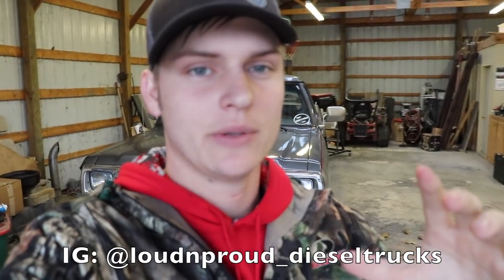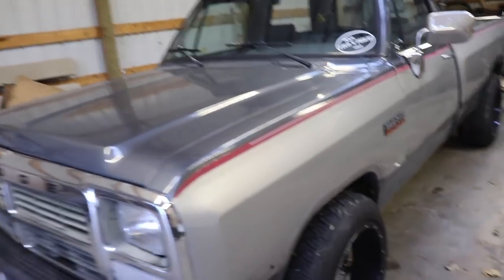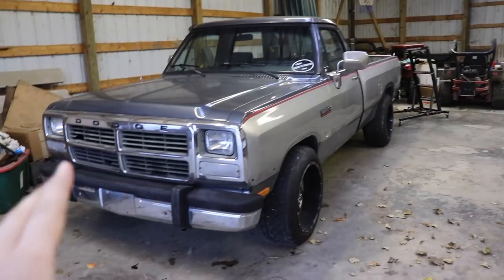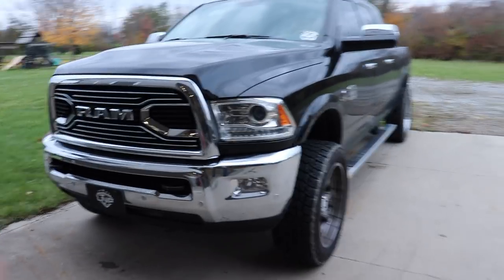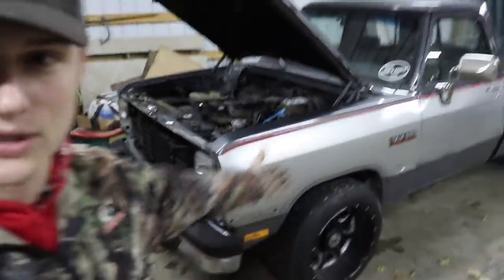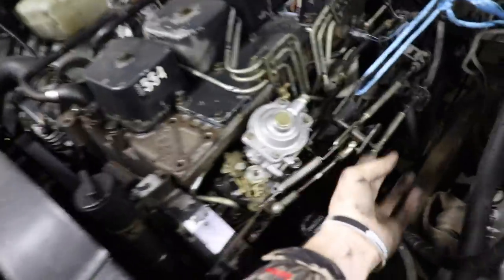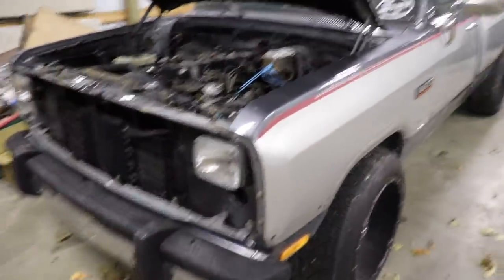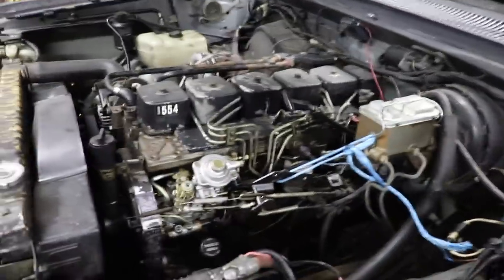PROJECT 1ST GEN CUMMINS STREET TRUCK!!! Day 1!!!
If you want a chance to win my New 2018 LongHorn MegaCab CUMMINS with factory warranty or my 1991 1st gen cummins... here's all you have to do.
every $15 you spend on the store gets you another entry to win! All orders you place from October 25th - December 5th Get added together and divided by 15 to give you your total number of entries! You don't have to do anything special! Just place your orders and your info is automatically entered!

Send stuff here:
U.S.A.
Compound Turbo Kit:
Mega Twin Intake:
4" MBRP Exhaust
2.5" Leveling Kit:
Mictuning 7.5" Light Bars
Valve Springs:
Valve springs Compressor:
HeadStuds:
Pushrods:
Rocker Pedestals:
120HP Injectors:
Boost Elbow:
5 inch Exhaust
8 inch Exhaust Tip
AFE COLD AIR INTAKE
Mega Intake:
4th Gen Tow Mirrors
GlowShift Gauges
191 Delivery Valves:
AFC Kit:
120HP Injectors:
#60 Valve Springs:
4K Gov Springs:
DAP 62/68/14 Turbo:
**2002 F350 Powerstroke Build list!**
4" Muffler Delete Pipe
4" Muffler Clamps
more coming soon!)

Grill Insert
50 HP Injector upgrade
Gauges Pillar
Pusher Intake Systems
**2013 Super-Duty KingRanch build list!**
5" DPF Back Exhaust